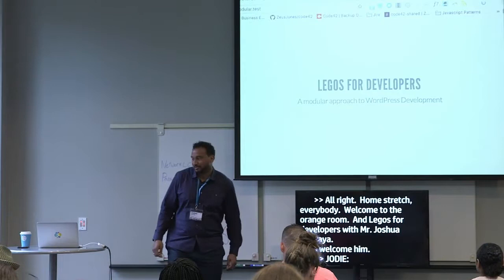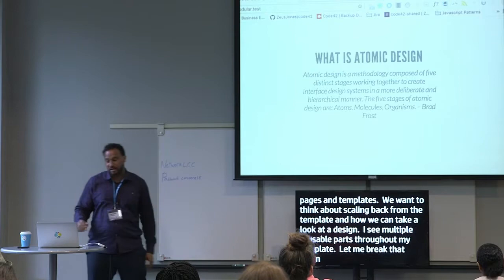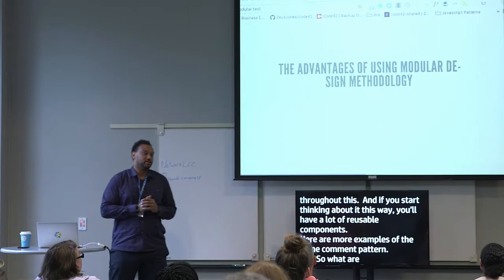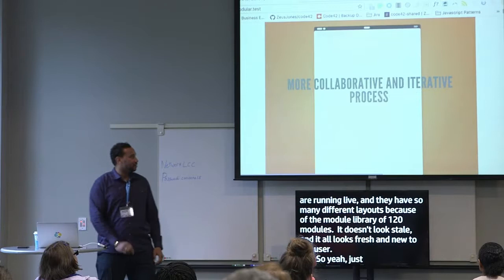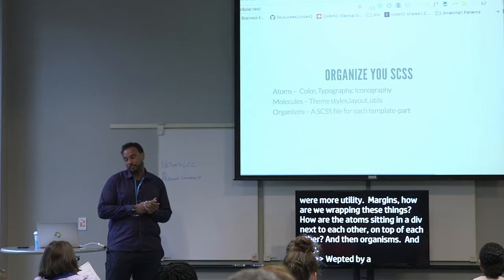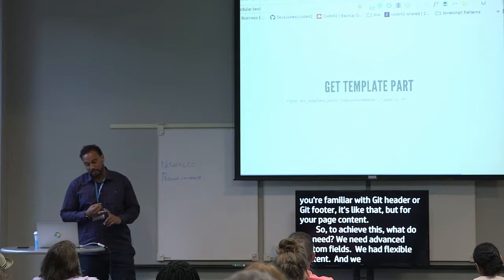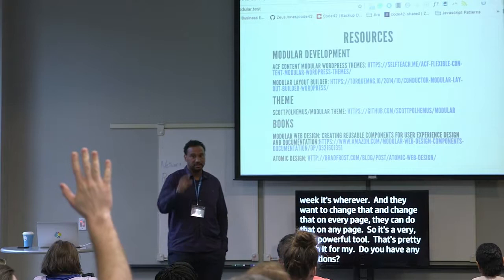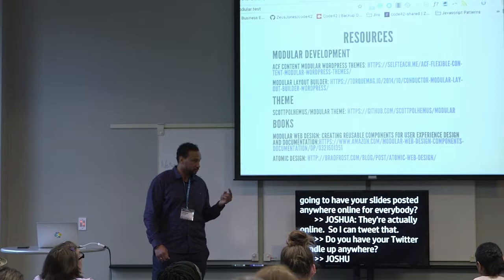Joshua Giowaya: Legos for Developers - A modular approach to WordPress Development (Full Sessi...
“Let’s explore the benefits of thinking in re-usable blocks. Modular
Development improves productivity, enhances UI and empowers authors.
Leveraging the WordPress templating system and Advanced Custom Fields
we can achieve modularity in our WP themes.”